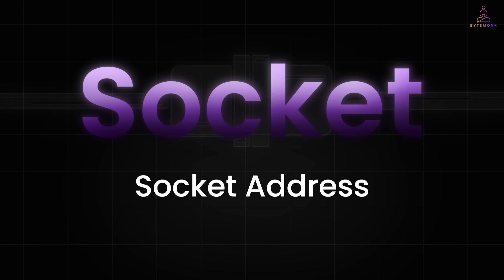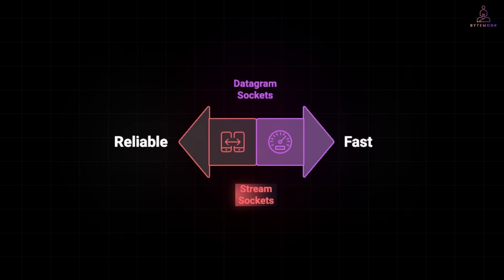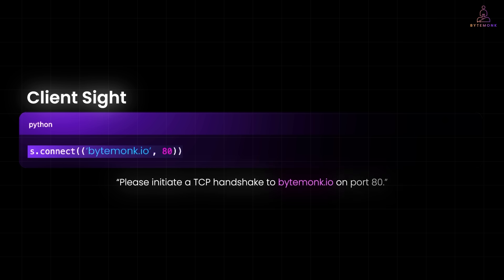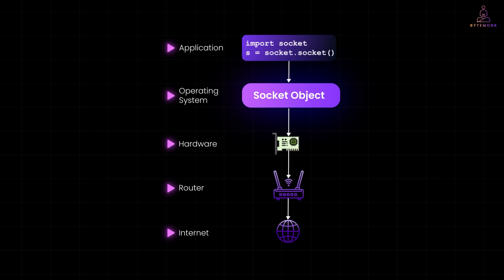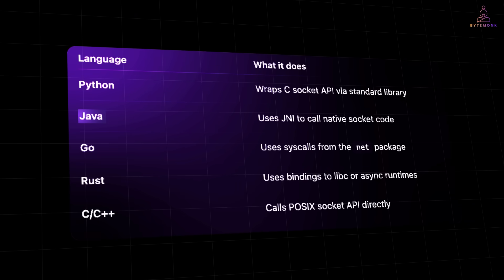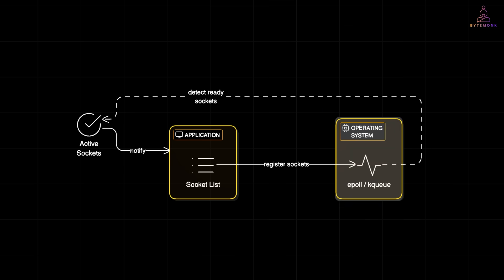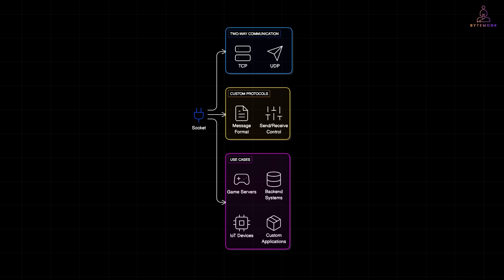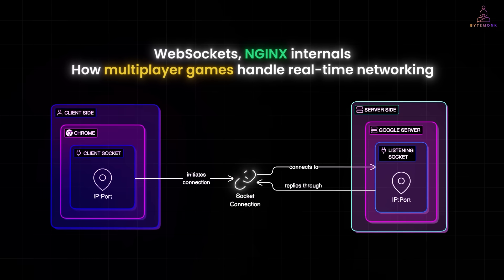How Sockets Actually Work – From Your Browser to the Backend ⚙️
From real-time chat apps and multiplayer games to dashboards and IoT devices—sockets are the invisible threads holding it all together. In this deep dive, we unravel how sockets work under the hood, how they're different from connections and requests, and how high-performance servers handle millions of them using event-based models like epoll and kqueue. We even build a working socket-based chat app in Python to show it all in action. Whether you're a backend dev, systems engineer, or just socket-curious—this video will change how you see the internet.

We also demystify how WebSockets differ from raw TCP sockets and why browsers need special handling. Stick around and level up your network programming game!

🕒 Timestamps
00:00 – Why Sockets Matter (Real-World Examples)
01:47 – What Is a Socket (Explained Like You’re Five)
02:00 – Socket vs Connection vs Request
02:16 – Stream vs Datagram Sockets (TCP vs UDP)
03:22 – Under the Hood: What Happens in Code (Python Example)
05:48 – Build a Simple Chat App Using Python Sockets
07:02 – How Sockets Work Across Operating Systems
08:40 – Scaling with epoll and kqueue (Handling 100K+ Sockets)
10:48 – WebSockets vs Raw Sockets (What’s the Difference?)
12:00 – Closing Thoughts & Real-World Applications